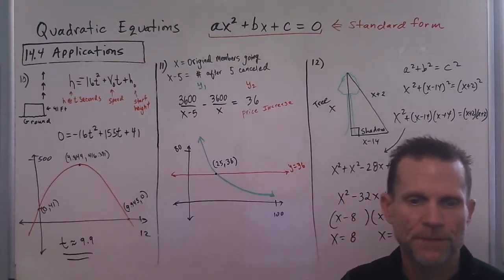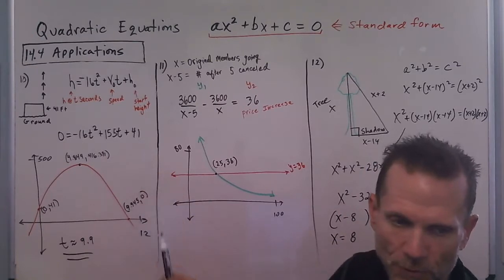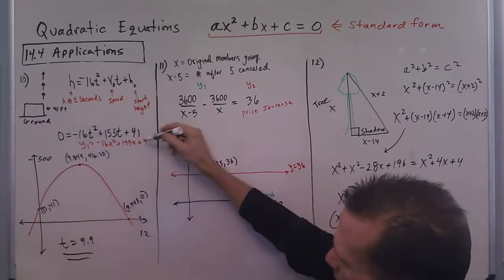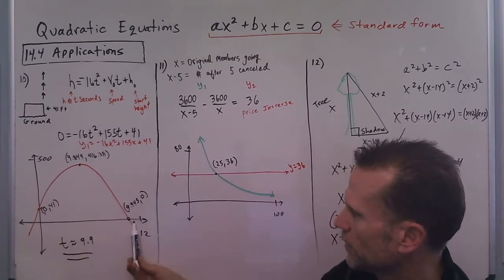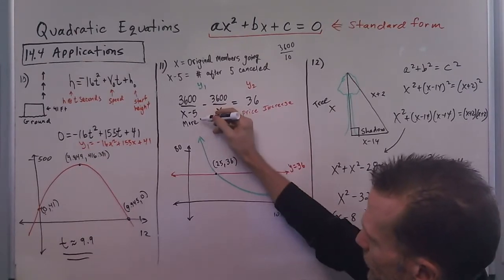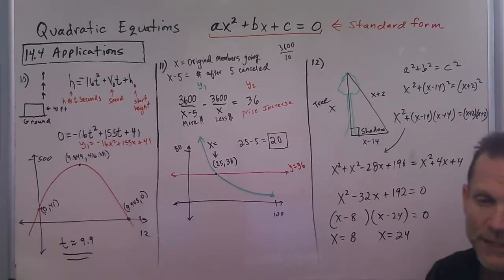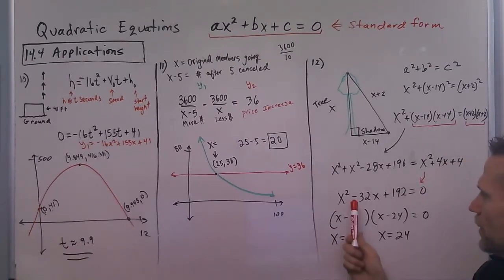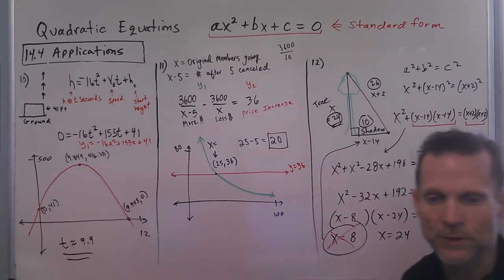14.4 #10,11,12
A video to supplement problems 10, 11, and 12 from 14.4 of the Module 14 note packet.